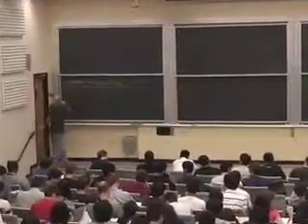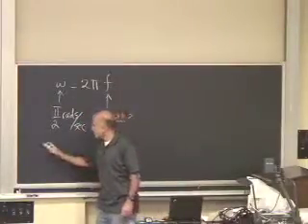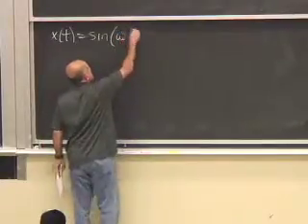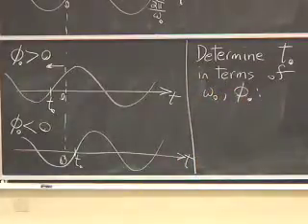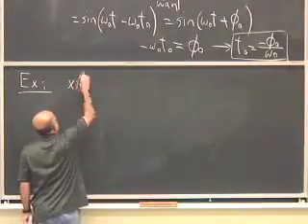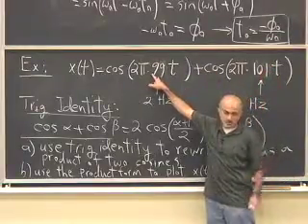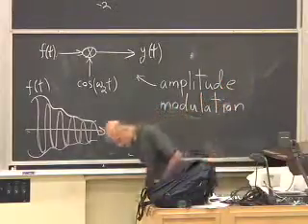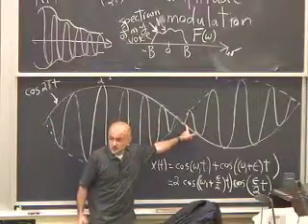05 Lecture 5